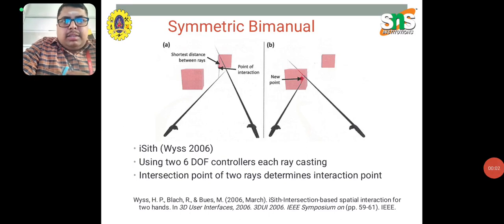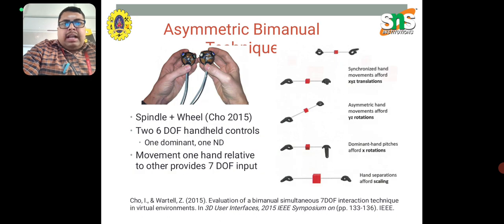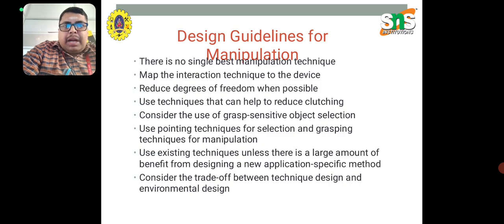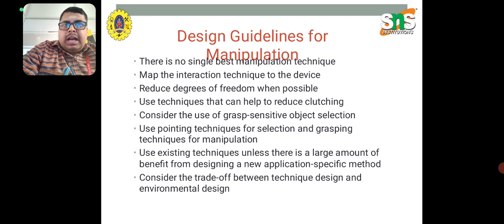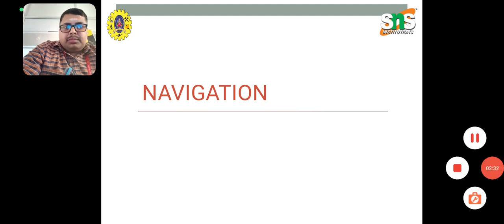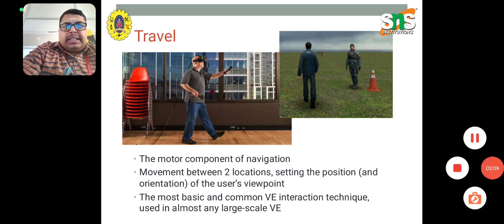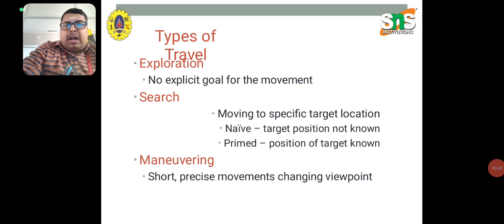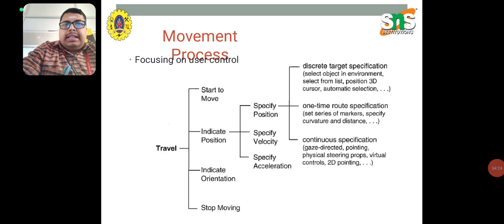VR video 6